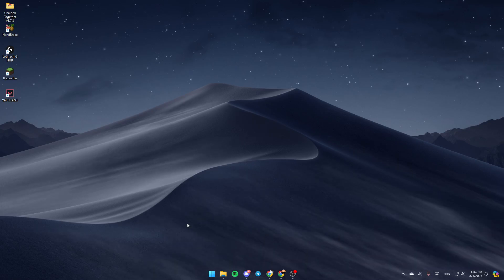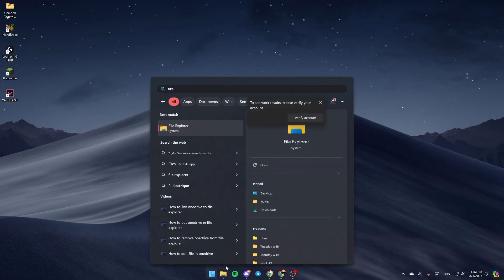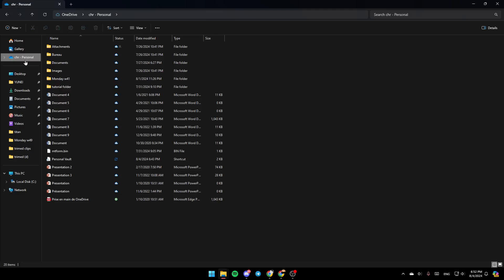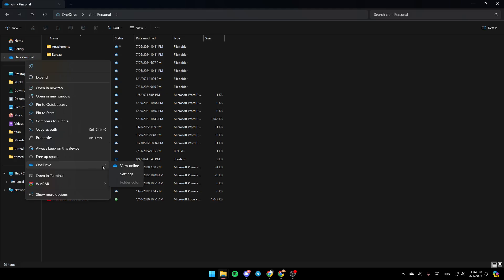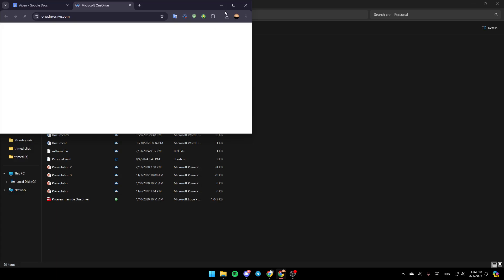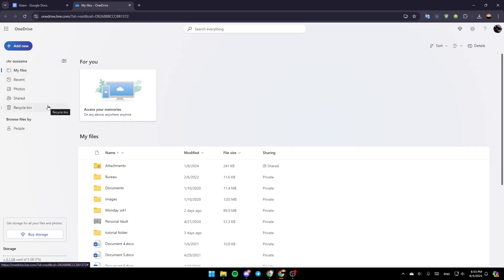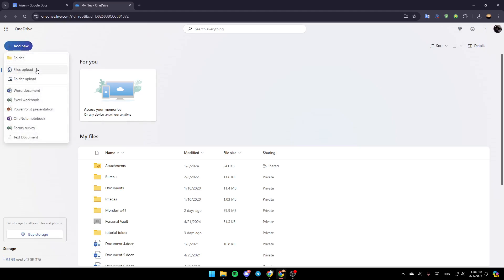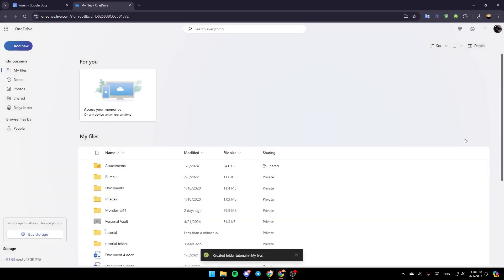How To Create Folder In OneDrive Tutorial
Today we talk about create folder in onedrive,onedrive tutorial,microsoft onedrive tutorial,microsoft onedrive